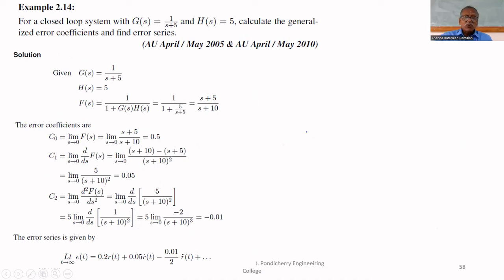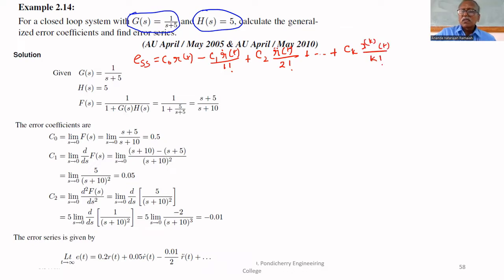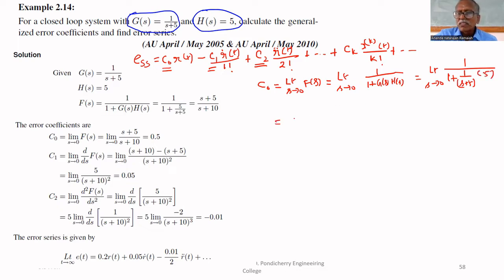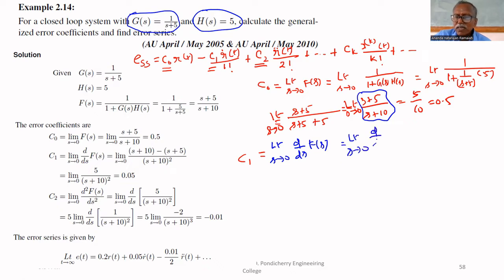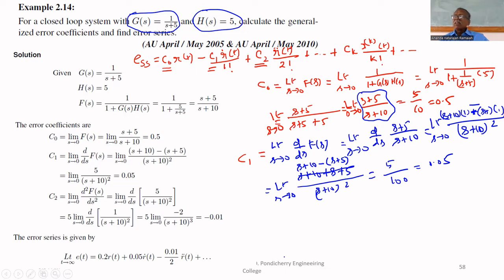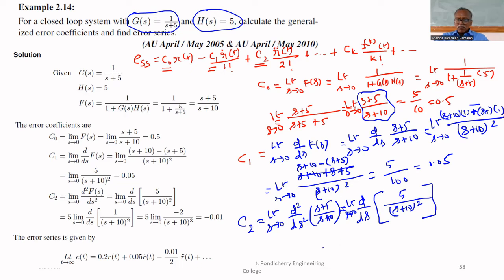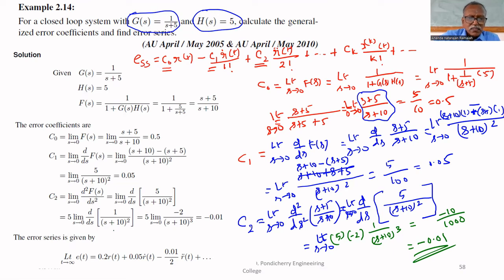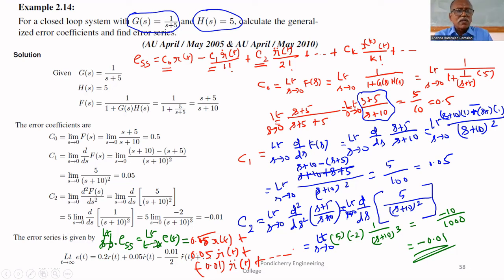Generalized Error Coefficients and Error Series Problem Solved Closed Loop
Puducherry, India
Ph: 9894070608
Best YouTube Title

Generalized Error Coefficients and Error Series Problem Solved | Closed Loop Control Systems

Error Series Calculation Using Generalized Error Coefficients | Control Systems
Closed Loop System Numerical Problem Solved Step-by-Step
Find Error Series for G(s)=1/(s+5), H(s)=5 | Control Systems
Generalized Error Coefficients Explained with Numerical Example
Control Systems Numerical | Error Series Method
AU Previous Year Question Solved | Generalized Error Coefficients
Feedback Control System Error Analysis | Complete Solution
Control Systems Exam Problem | Error Coefficient Method
Generalized Error Series Expansion Explained
GATE & University Exam Problem | Closed Loop System Analysis
🔥 Thumbnail Text
Main Heading

GENERALIZED ERROR COEFFICIENTS

Sub Heading

CLOSED LOOP SYSTEM

Formula Box
G(s)=
s+5
1

H(s)=5
Highlight Text

🔥 FIND ERROR SERIES

Bottom Banner

AU PREVIOUS YEAR QUESTION

STEP-BY-STEP SOLUTION

📝 YouTube Description

In this Control Systems lecture, we solve an important university examination problem on Generalized Error Coefficients and Error Series Expansion.

Problem Statement

For a closed-loop system:

G(s)=
s+5
1

H(s)=5

Determine:

✅ Generalized Error Coefficients

✅ Error Series Expansion

✅ System Error Characteristics

✅ Complete Mathematical Derivation

This numerical problem demonstrates the application of generalized error coefficient techniques to analyze closed-loop control systems and derive the error series systematically.

Topics Covered

✔ Closed Loop Control Systems

✔ Generalized Error Coefficients

✔ Error Series Method

✔ Feedback Control Systems

✔ Error Analysis

✔ Transfer Function Analysis

✔ University Exam Numerical Problems

✔ GATE Control Systems Preparation

🎓 ECE Students

🎓 EEE Students

🎓 GATE Aspirants

🎓 Competitive Technical Exam Candidates

📌 Pinned Comment

📌 Practice Challenge

For the closed-loop system

G(s)=
s+5
1

H(s)=5

Can you determine:

✅ Generalized Error Coefficients

✅ Error Series Expansion

Try solving it before watching the complete solution.

👇 Share your answer in the comments and compare it with the method explained in the lecture.